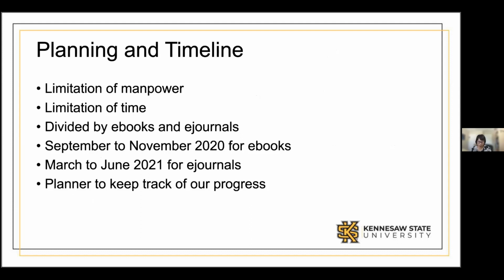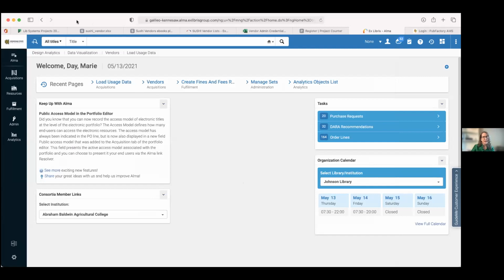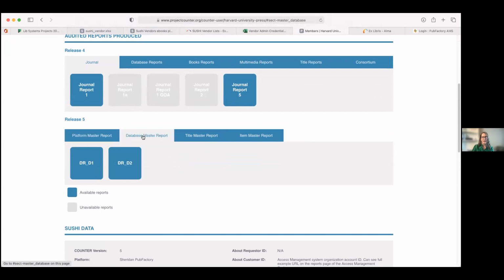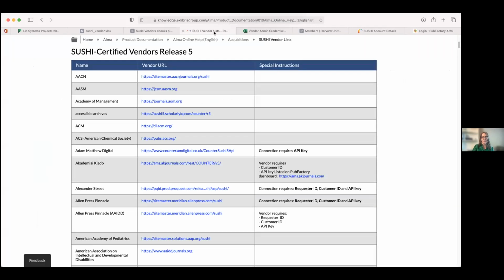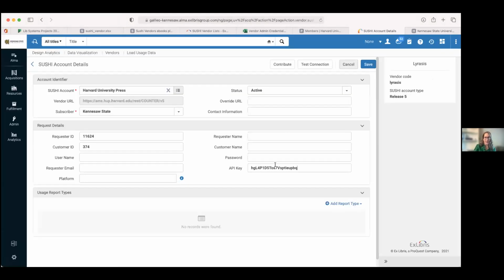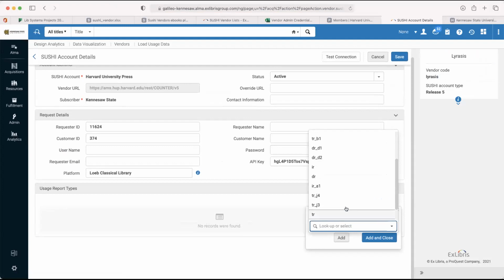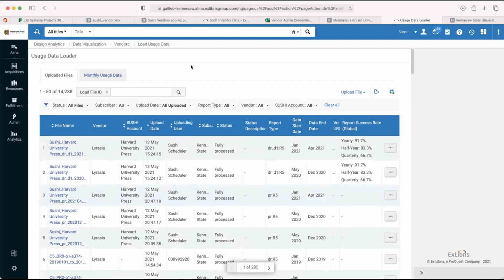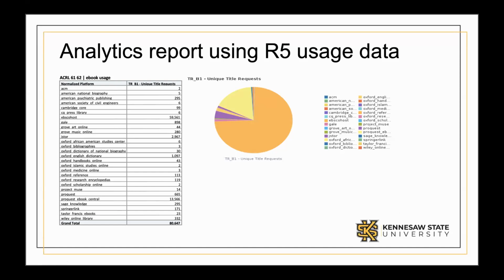GUGM 2021: Implementing SUSHI for Counter 5 in Alma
GIL Users Group Meeting 2021
Speakers: Li Chen and Marie Day, Kennesaw State University

Session description: Kennesaw State University Library System has implemented automatic harvesting for COUNTER 5 usage reports in Alma through the SUSHI protocol. The presenters discuss how we planned and accomplished this complex project. In addition, they share their experiences and lessons learned during the implementation.